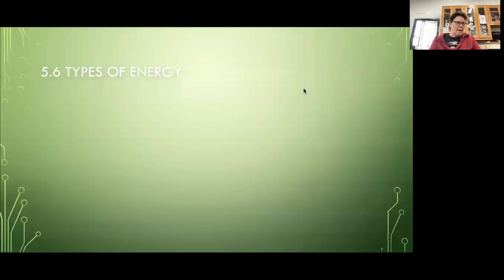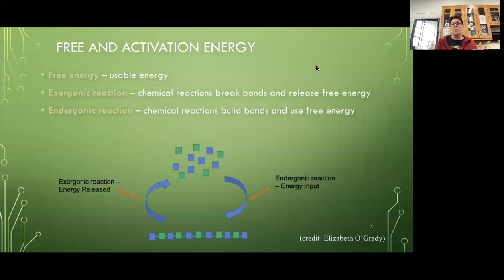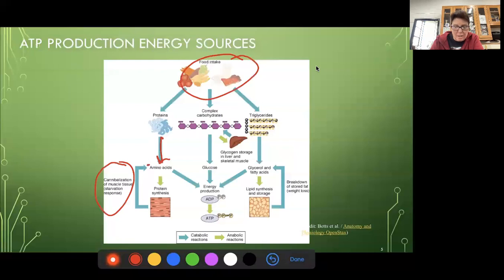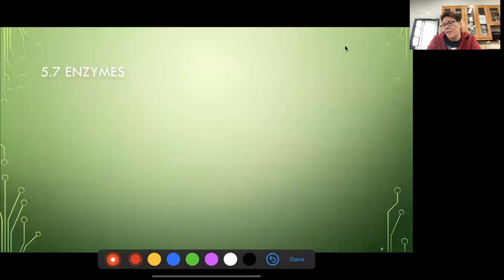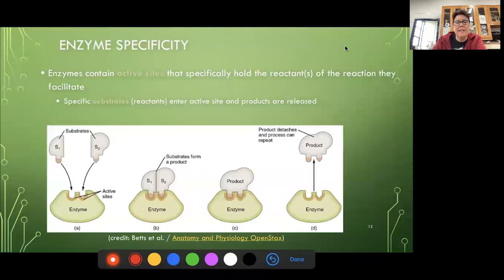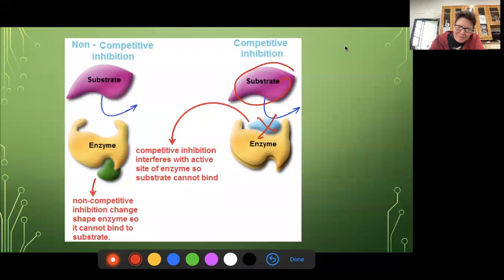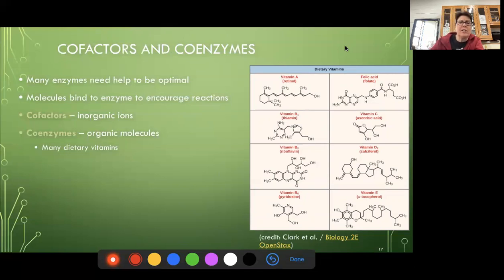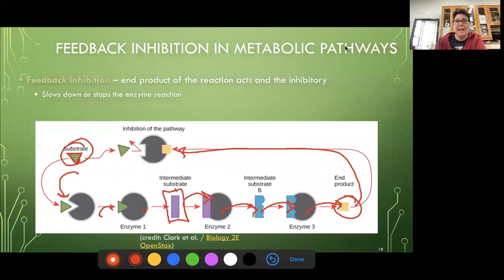bio 123 Ch 5 part 6 and 7 2022